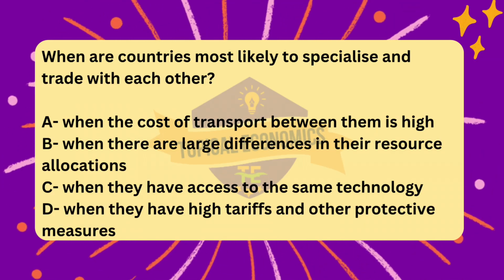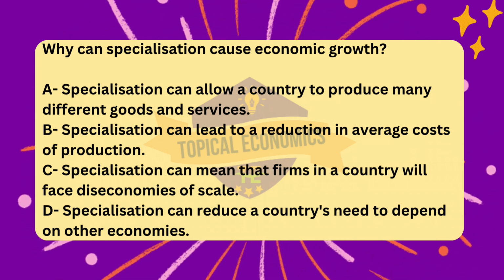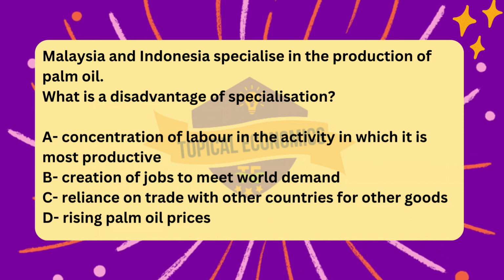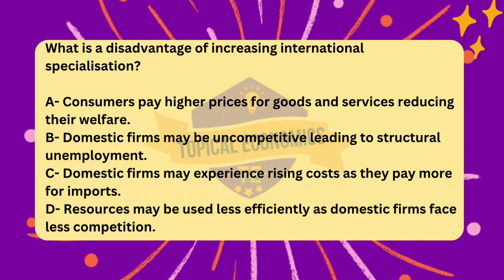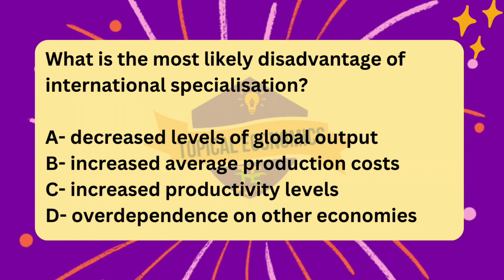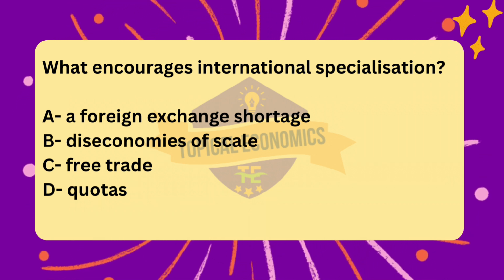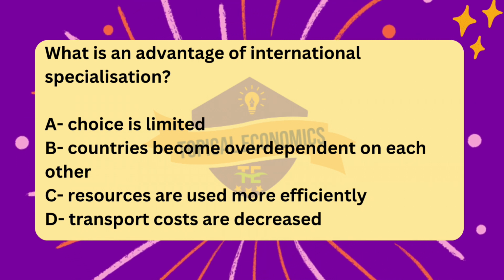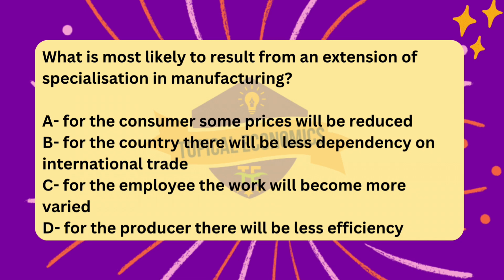INTERNATIONAL SPECIALISATION MCQs | SOLVED PAST PAPER QUESTIONS | IGCSE ECONOMICS 0455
In this video, we dive into multiple-choice questions from past papers on the topic International Specialisation in Economics, providing detailed explanations of the correct answers and the reasoning behind them.
Whether you are studying for exams or looking to strengthen your understanding of key economic concepts, this video will help you grasp important concepts.